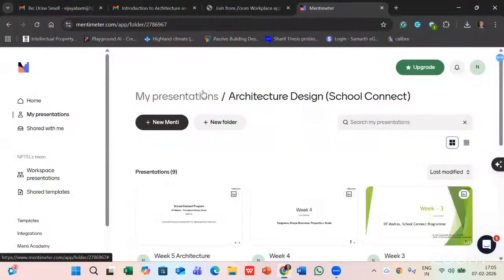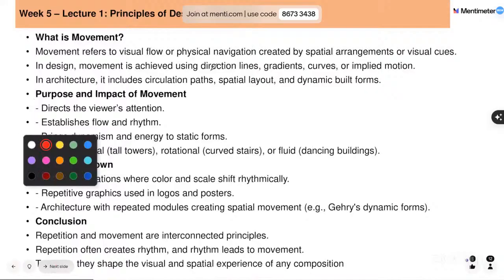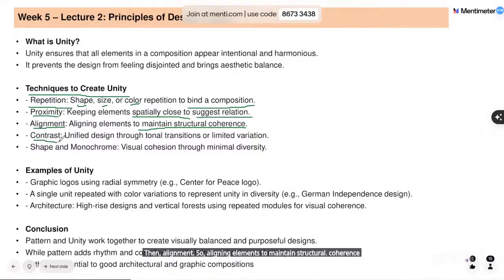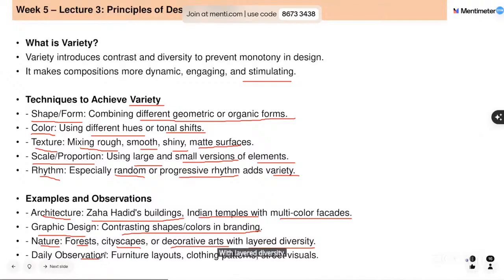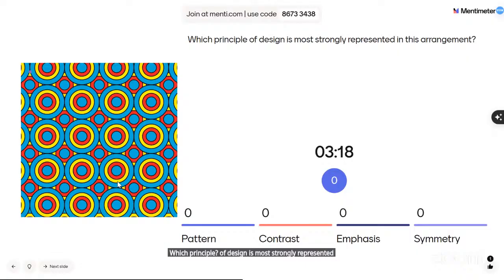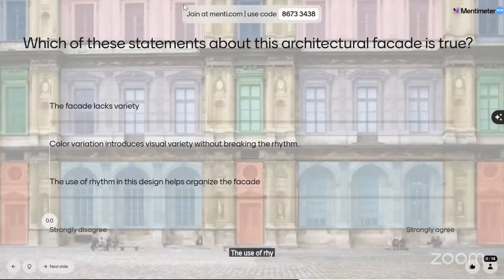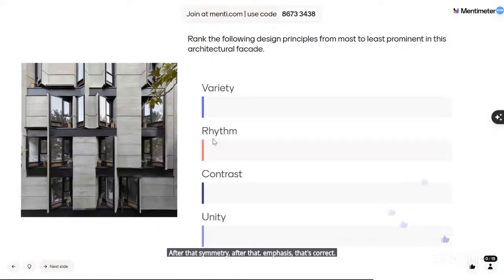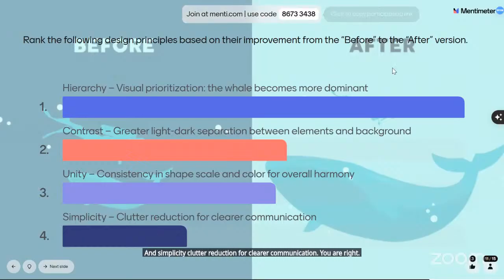Introduction to Architecture & Design - Live Session - School Connect - Feb 07